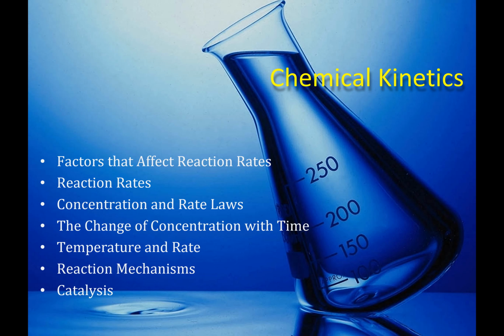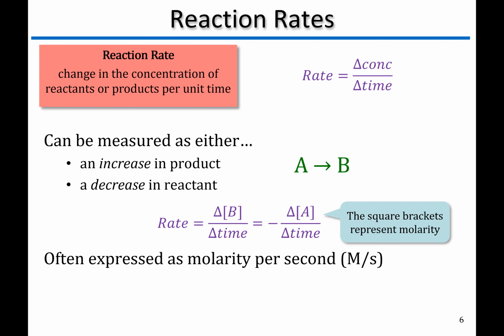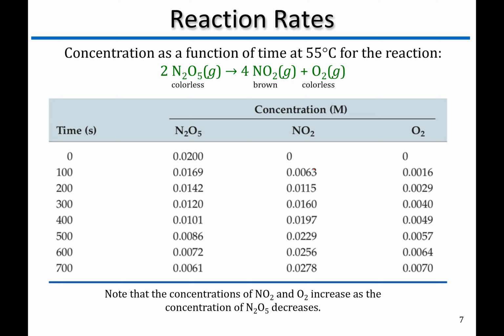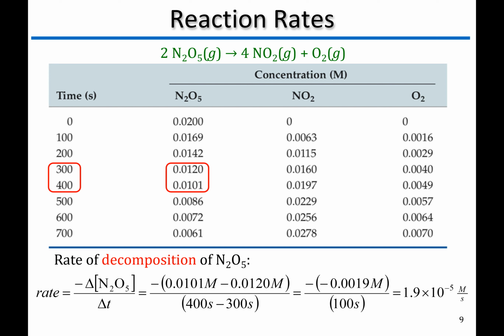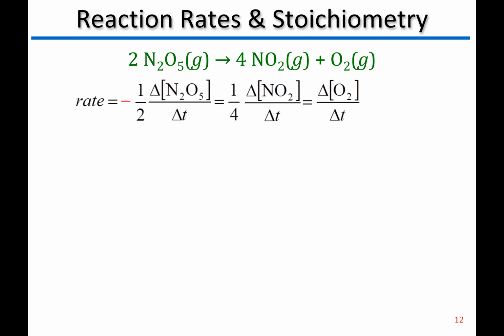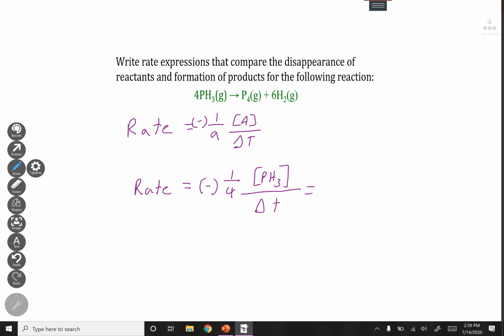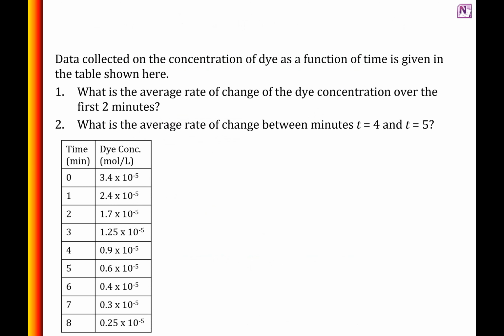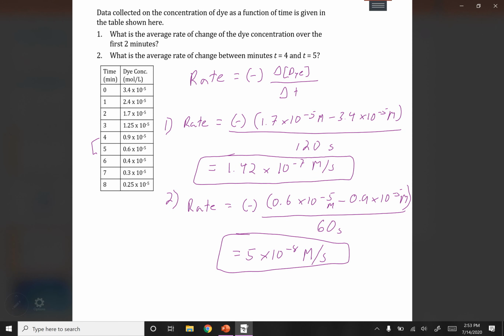Chapter 13 - Chemical Kinetics - Part I - Average and Instantaneous Rates